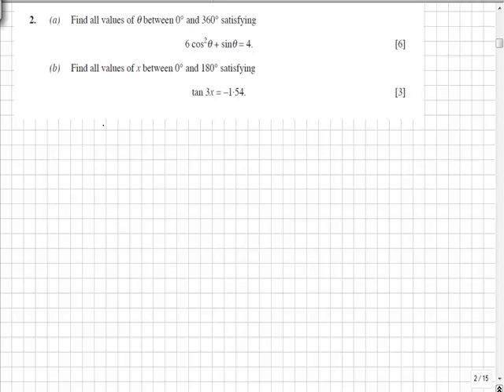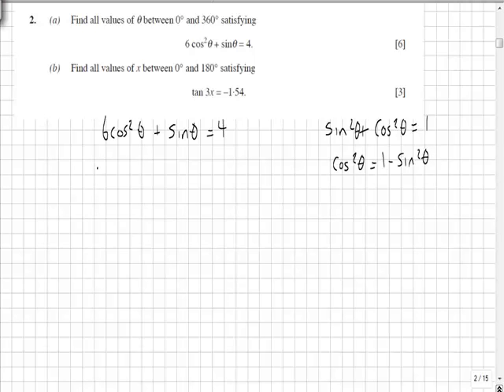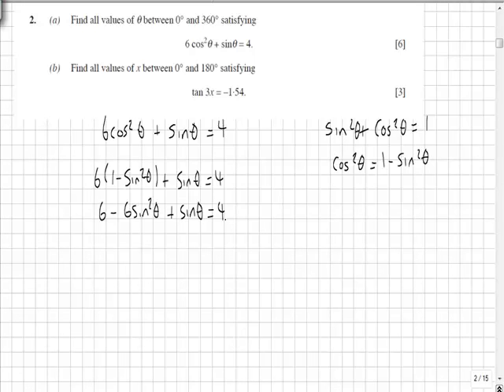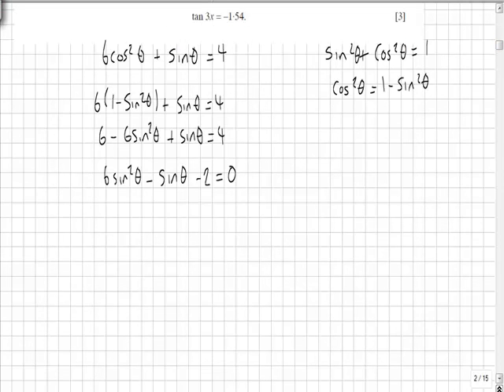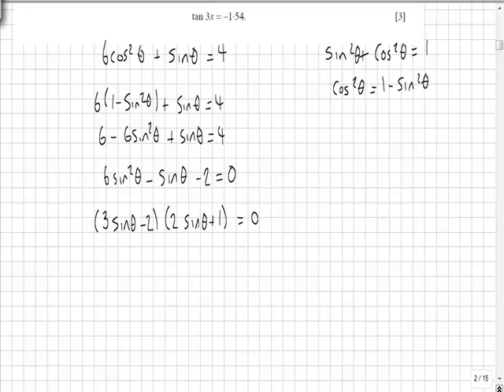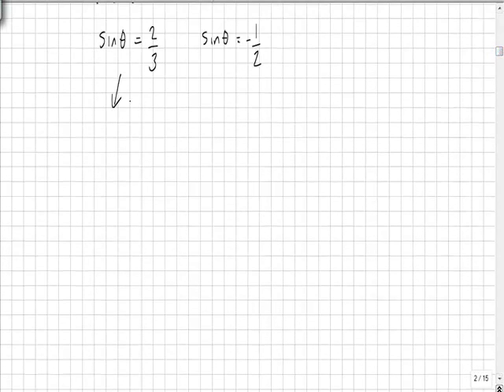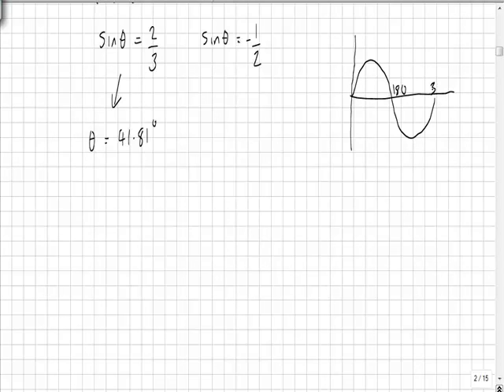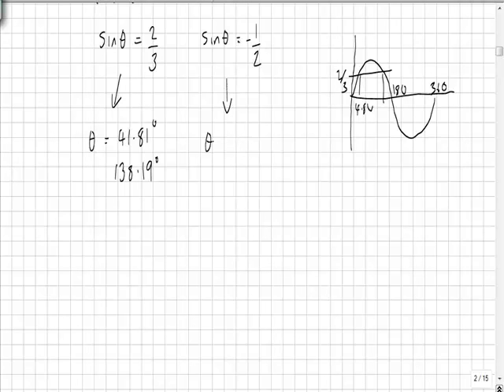C2 Jan 2009 Q2a